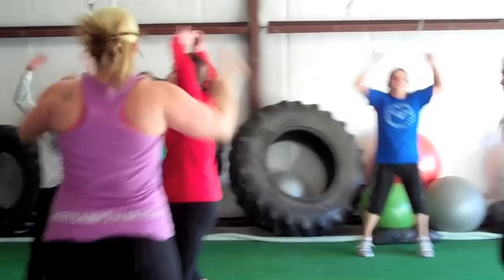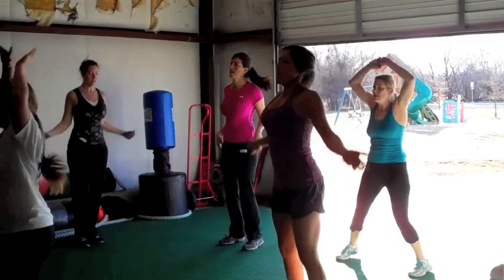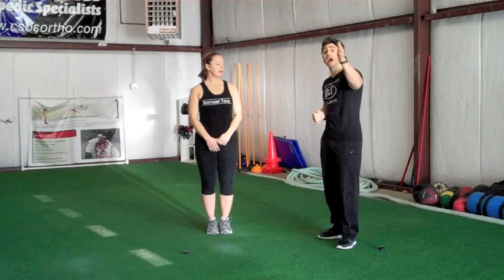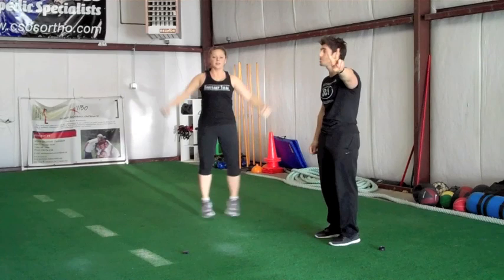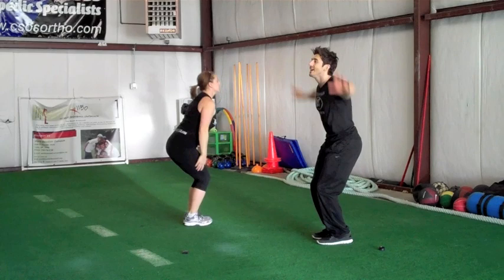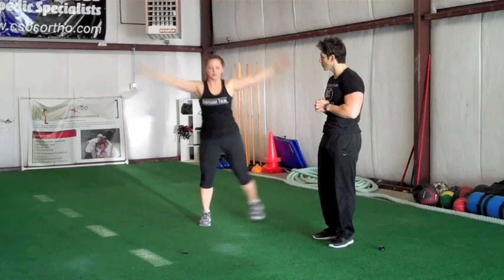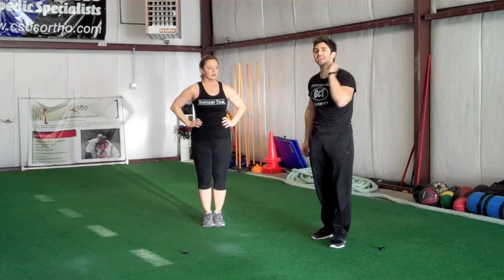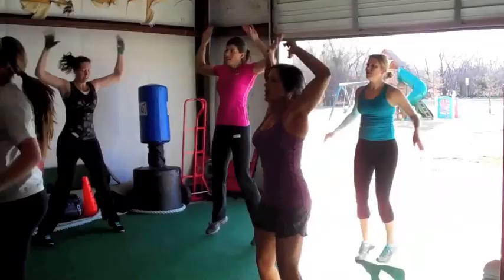4 MIn Jumping Jack At Home Workout- Tulsa Life Coach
Jonathan Conneely, Coach JC  is a Life Coach and motivational speaker in tulsa oklahoma. Here is your At Home Workout that can be performed anywhere, anytime!
Your Lifestyle Transformation Coach, Coach JC developed Tulsa's #1 Fitness program.
Tulsa Oklahoma's only Lifestyle Transformation coach.
Coach JC talks about why Bootcamp Tulsa clients are losing weight faster than gym in Tulsa.
Coach JC coaches people to live life to the fullest. He is a coach, author, life coach, motivational speaker and Fitness Bootcamp Innovator.
Bootcamp Tulsa is Tulsa's #1 Outdoor Fitness Program.
Bootcamp Tulsa is a training program exclusively for women where women have fun, get great results and build lifelong relationships with other women. Bootcamp Tulsa is for people of all ages and all fitness levels. Tulsa women finally have a fitness program that is fun, affordable and produces results.
Over the last three years, bootcamp style workouts have been exploding in popularity across the country. This popularity may be attributed directly to the results achieved through this type of workout. Women are experiencing life-changing results faster than any other method and they are having fun. New Jersey native and now Tulsa transplant, Jonathan Conneely Coach JC, recognized a need in the Tulsa market for a bootcamp style workout. Conneely, the founder of Bootcamp Tulsa, understood that with proper instruction, encouragement and guidance Tulsa women would have the tools and ability to help get Tulsa off the list of one of the fattest cities in America.
Coach JC is committed to raising his family in Tulsa and believes in giving back generously to Tulsa. Bootcamp Tulsa will reinvest in Tulsas economy by contracting with local vendors and partnering with local organizations. Bootcamp Tulsa provides and encourages networking opportunities among clients. Bootcamp Tulsa offers a corporate program for companies. The benefit is two-fold. Employees are presented with healthy lifestyle options and the company has an opportunity to reduce employee health costs. Giving back means Bootcamp Tulsa is committed to significant involvement in our community. Current examples include, Tulsa Parks and Recreation Department, Tulsa Metro Chamber of Commerce, Tulsa Young Professionals, Tulsa Million Miles and various fundraising and non-profits events and volunteer work.
Bootcamp Tulsa has locations in Jenks, South Tulsa, Owasso, Mid town Tulsa, Broken Arrow, and has the #1 corporate wellness boot camp program in Oklahoma
Bootcamp Tulsa trains Sunset Tan's very own Erin Tietsort, mayor Kathy Taylor. Tulsa Bootcamp is the best workout in Oklahoma. You will fond out why you do not need a tulsa personal trainer and why personal training in Tulsa can be a waste of your time and your money.  If you want to lose weight and get fit try Tulsa Boot Camp for women! Jonathan Conneely is a life coach in tulsa and does life coaching in Tulsa. He has been able to reach a large audience through his motivational speaking in tulsa. As a Tulsa motivational speaker and through his new book, The secret to real weight loss success many lives have been transformed. Coach JC on 918moms.com as he answers the fitness and lifestyle questions of 918 moms.com as the Fitness Expert!